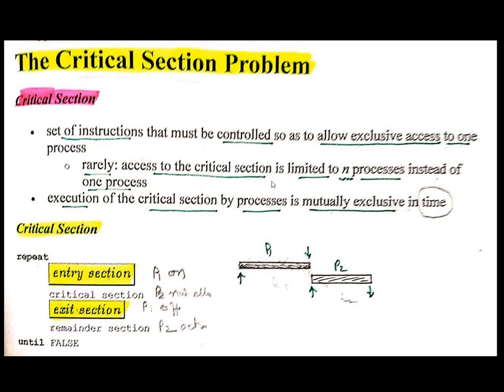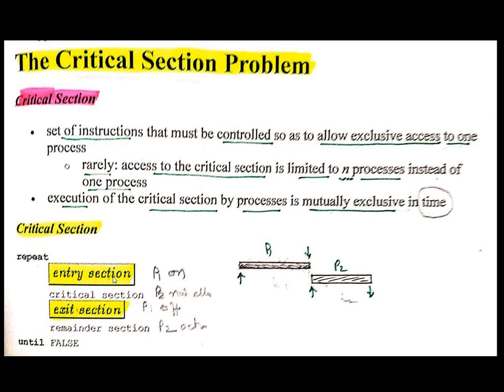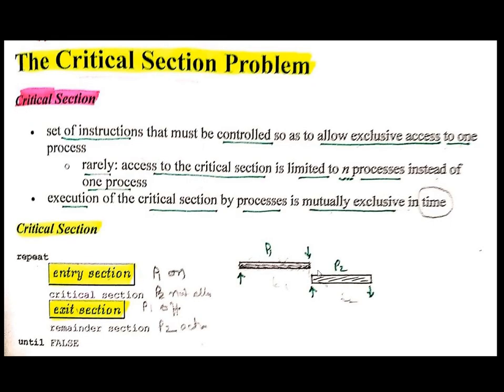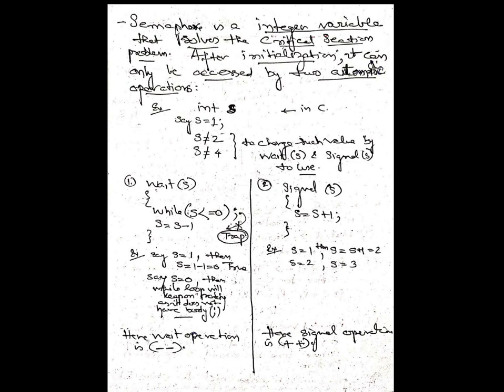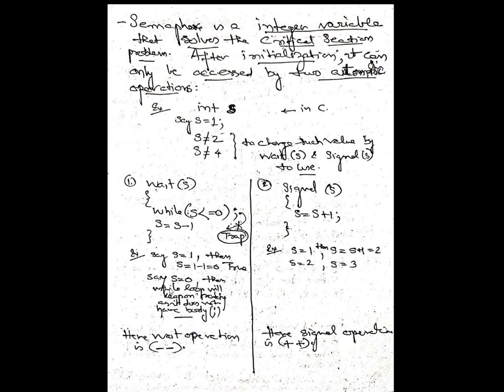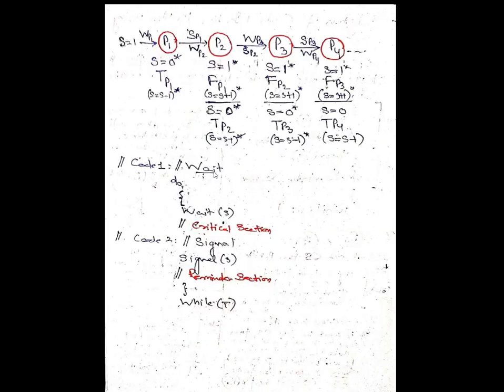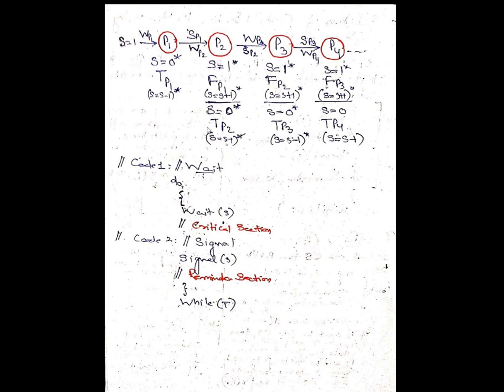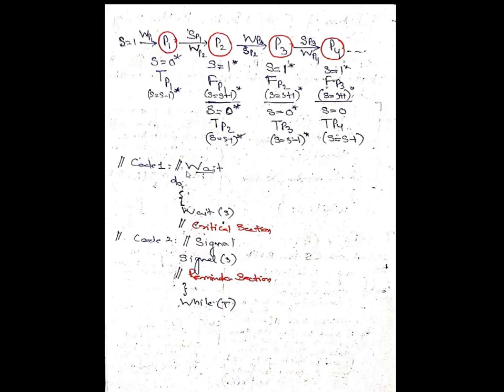Critical Section & Semaphore